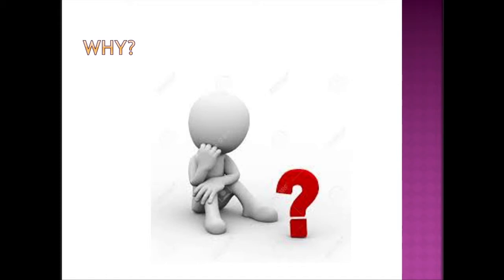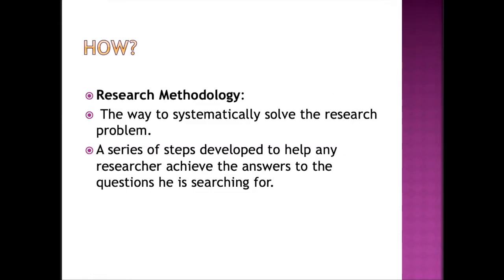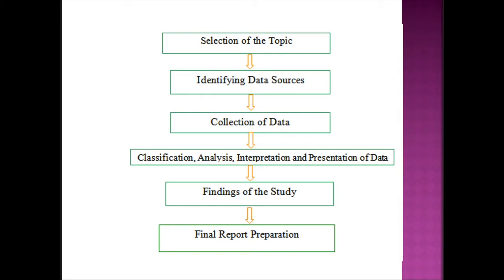What is research?